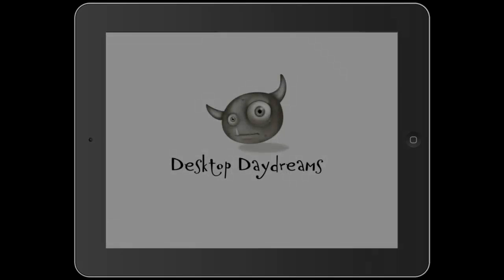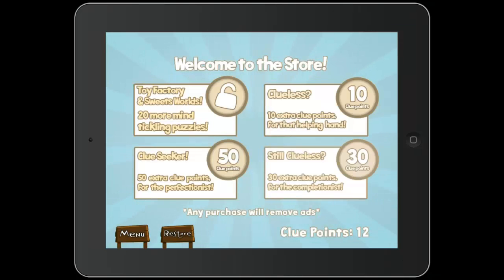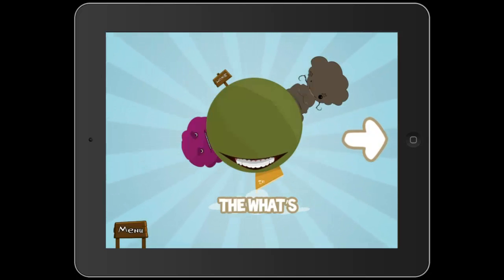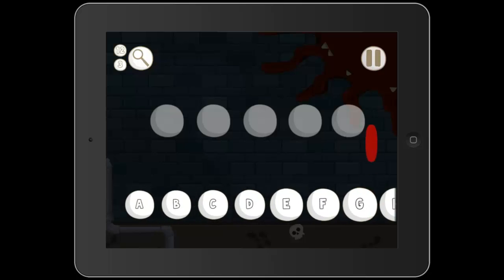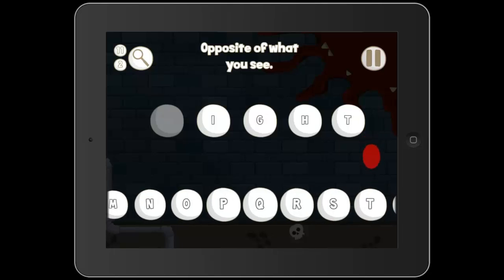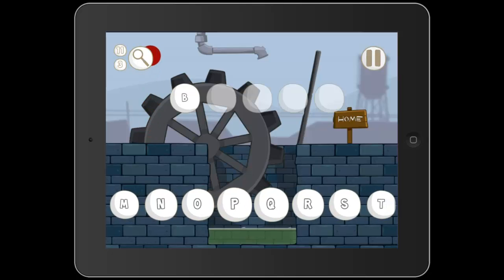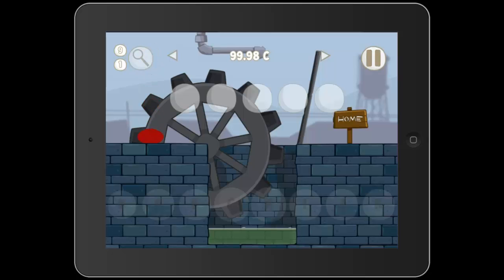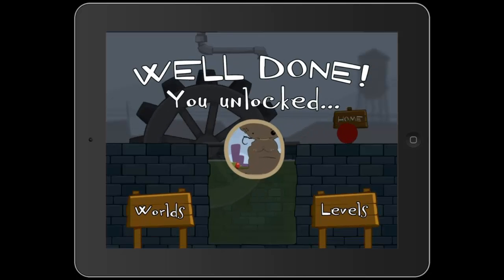Monster Mobile Marketing Review of Wordy.